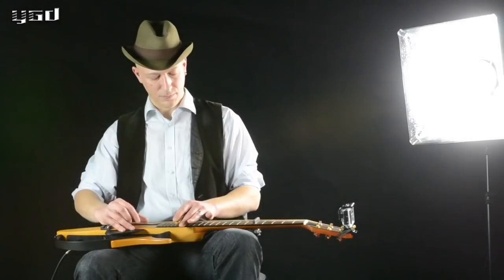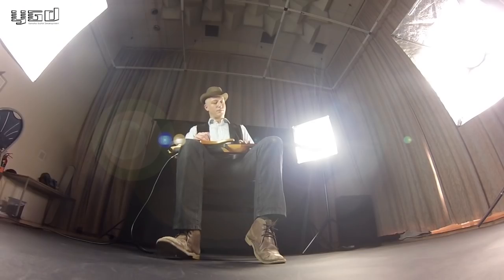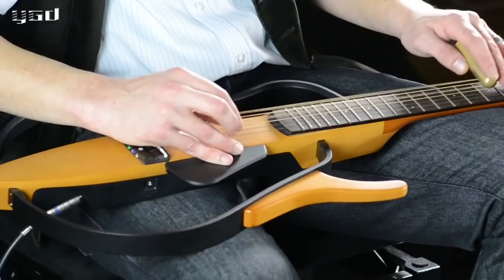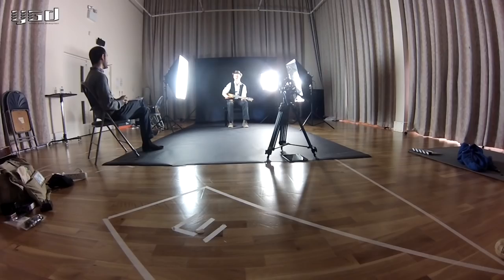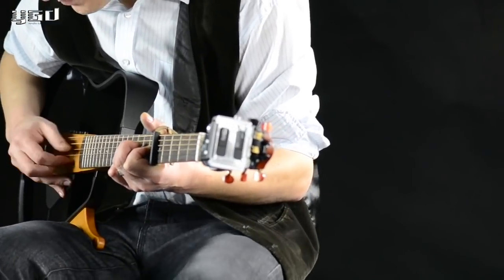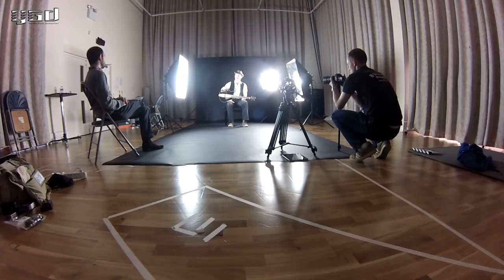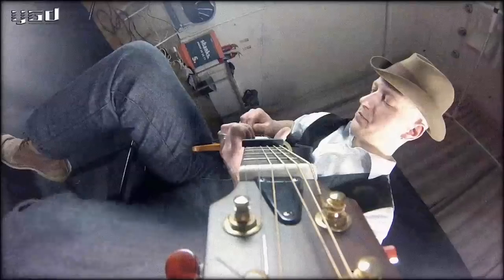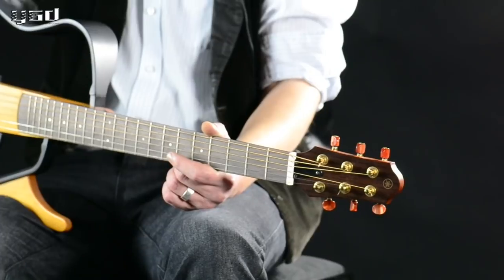Yamaha Silent Guitar and THR5A - Tom Dale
Tom Dale demonstrates Yamaha's Silent Guitar using THR5A direct to Cubase. No THR mic emulation was used.